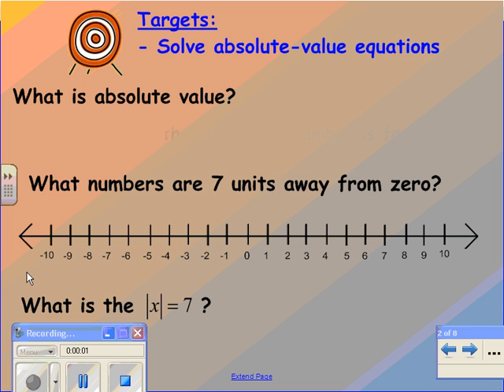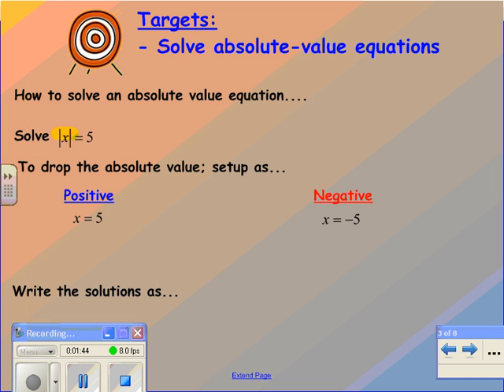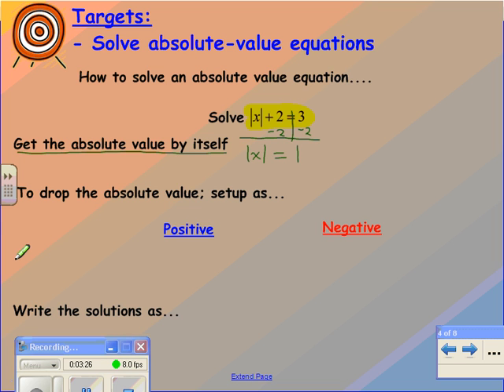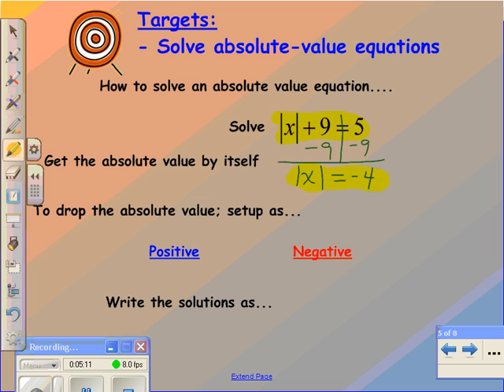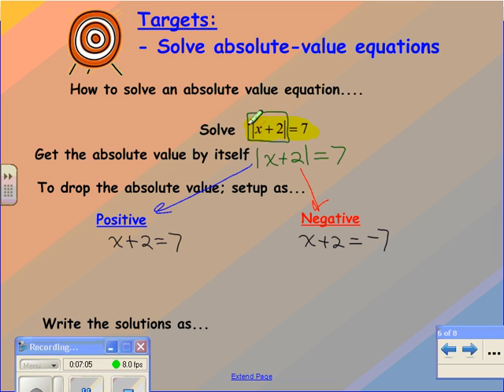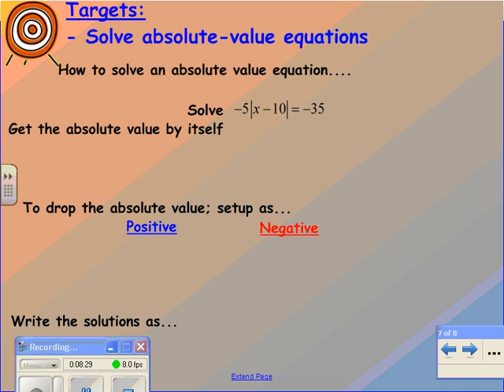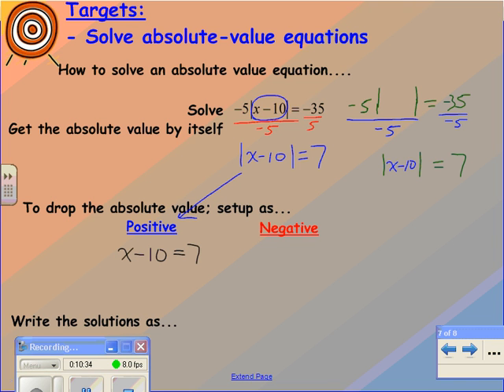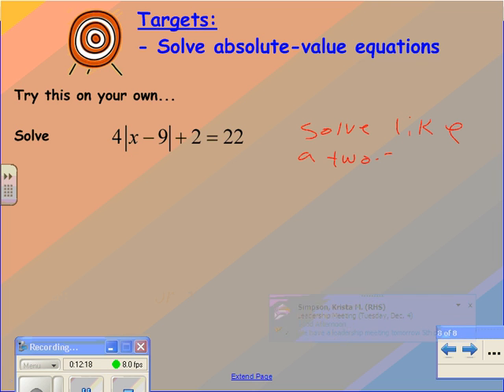Alg 6 4 Abs Equ video